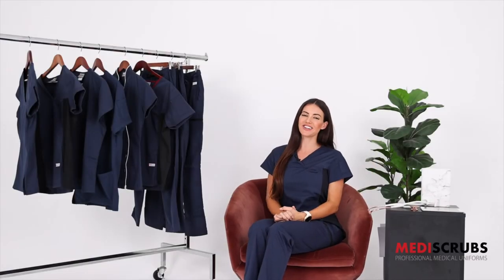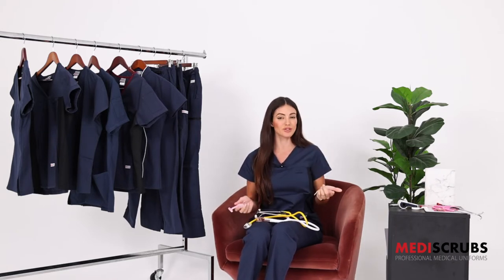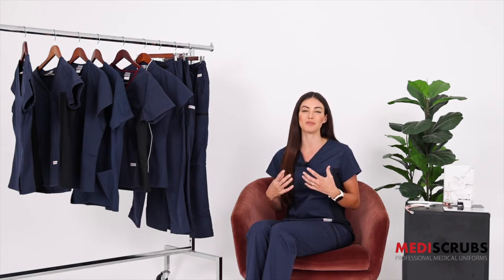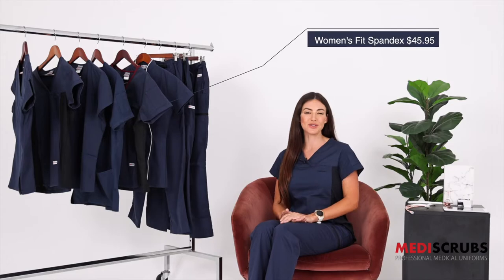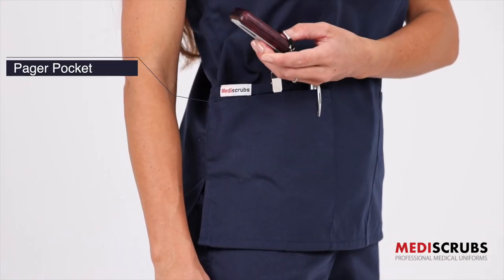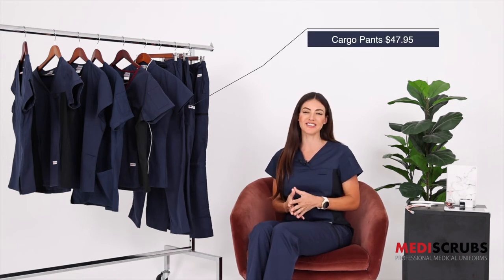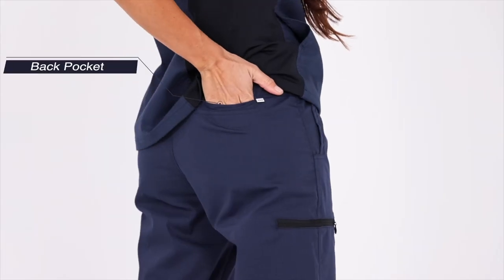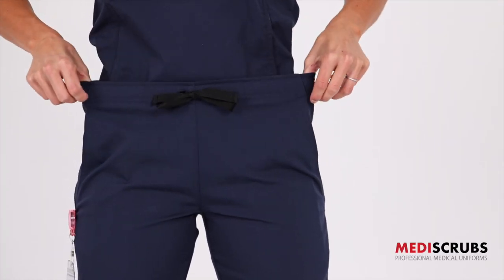Navy at Mediscrubs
Mediscrubs can help provide you with the products, support and advice specifically suited to your needs.  We regularly work with global organisations and we understand the challenges you and your team face.We would love the opportunity to work with you.